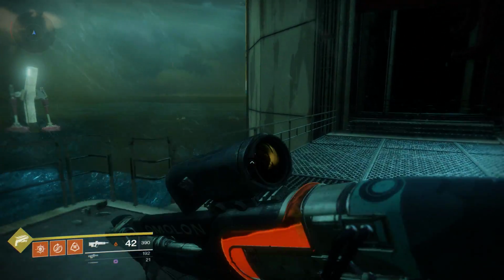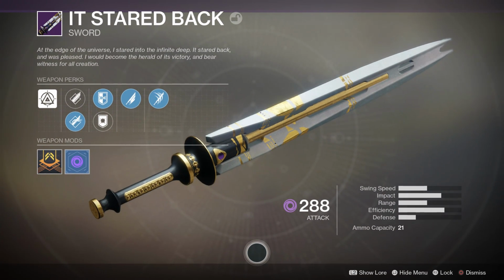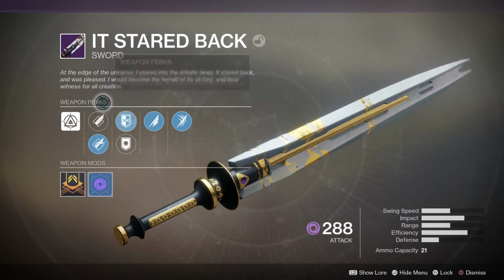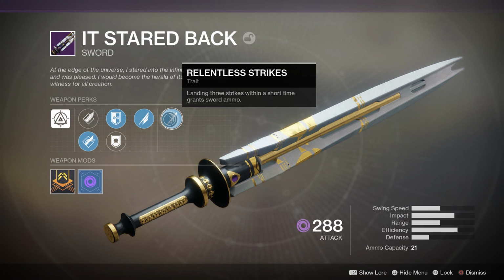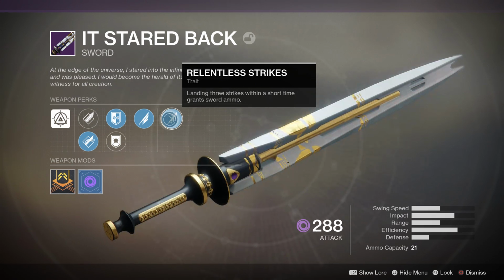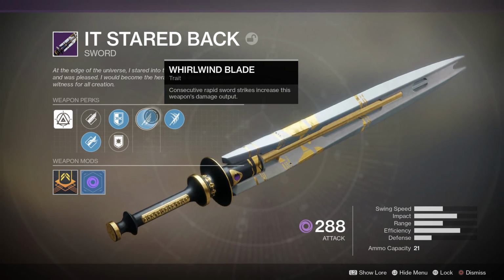Destiny 2 Leviathan Raid - It Stared Back Legendary Sword!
Overall this is a solid weapon for both PVP and PVE